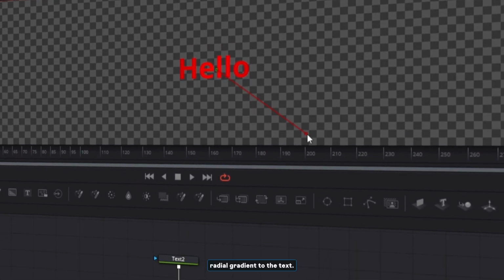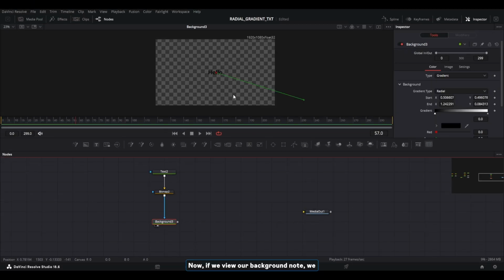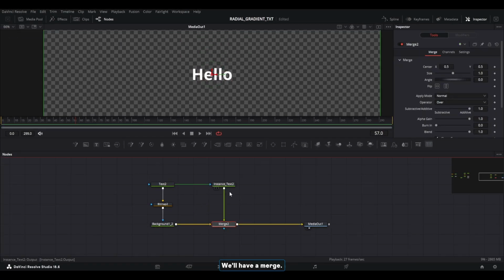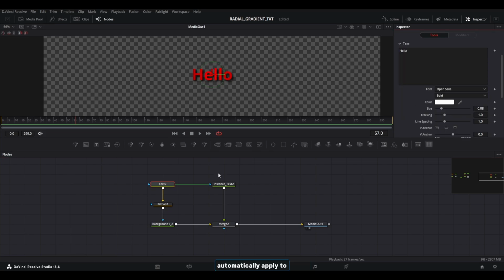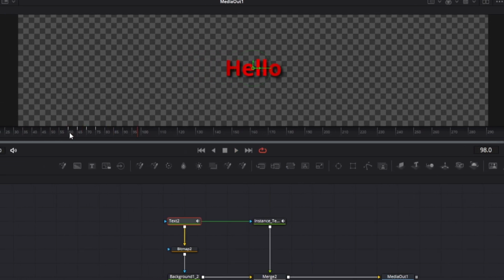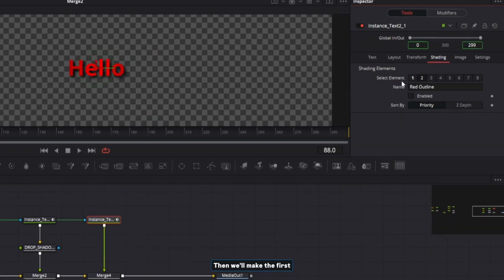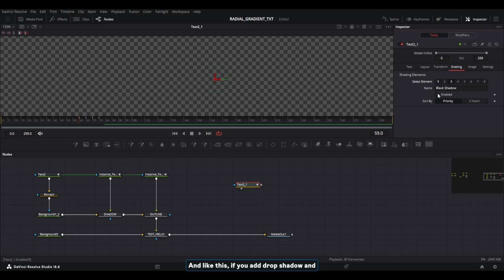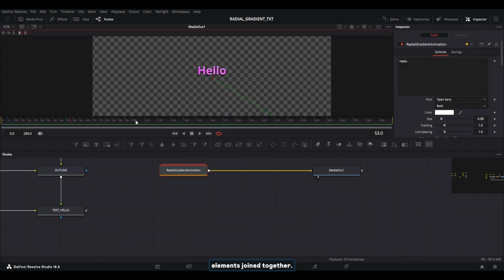How to add Radial Gradient in Davinci Resolve (Free Preset)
🔥In this video, I will be teaching how to:

🧣1. Add Radial Gradient to Text+

✒️2. How do you add Drop Shadow and Outline so any animation you do on White Solid Automatically applies to them too. Also, I'll provide a "Free Macro" for that.

⏰Timecodes:
0:00 "Intro"
0:19 "Radial Gradient"
1:25 "Optional Animation Learning"
1:36 "Instance Drop Shadow"
3:29 "Simple Text Animation"
4:23 "Before/After"
4:37 "Instance Outline"
6:06 "Before/After with Everything"
6:22 "How to Install and use Free Macro"
7:17 "Outro- Like the video ❤️"